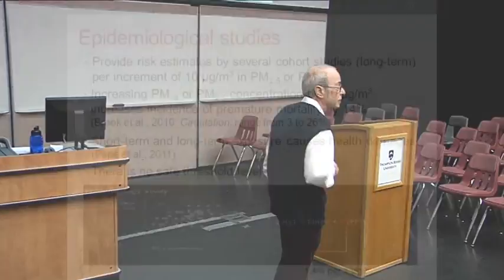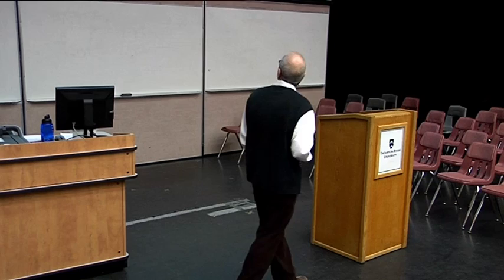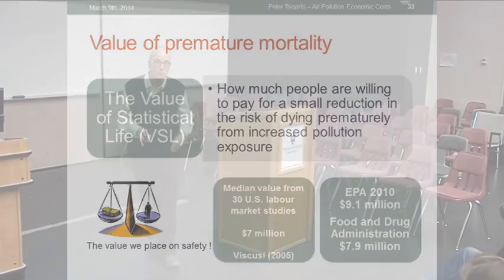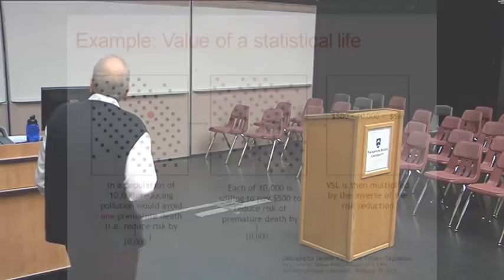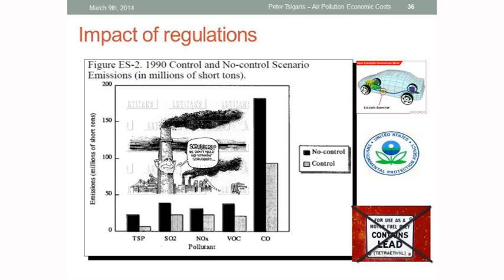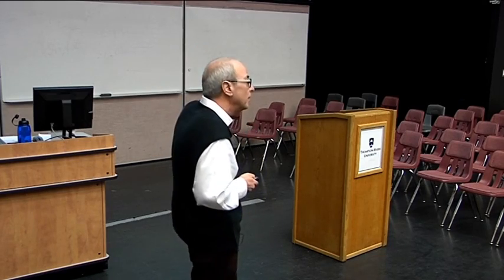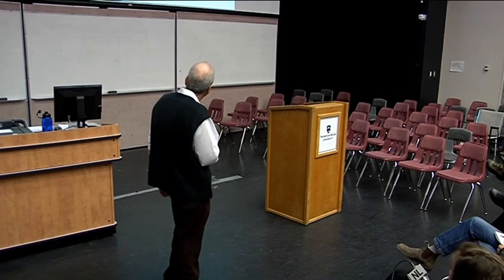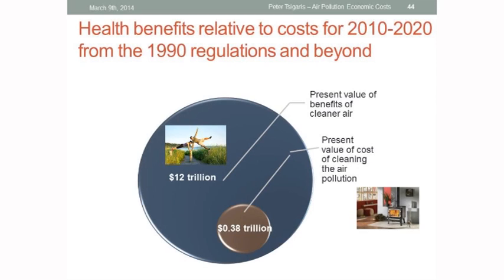Peter Tsigaris Lecture - Part 3 of 5 - March 9, 2014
Part 3 explores the impact of increased air pollution on health, the value we place on safety (i.e., the value of a statistical life) and a brief overview of two benefit-cost studies performed by the Environmental Protection Agency in the U.S. to determine the consequence of the regulatory amendments to the Clean Air Act over time. Both studies show that the benefits far exceed the costs of environmental regulations.